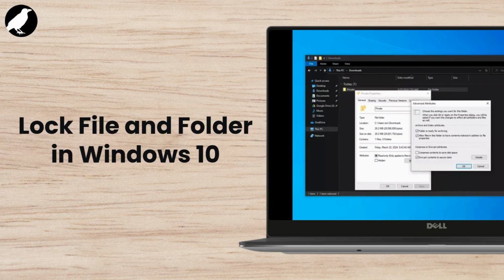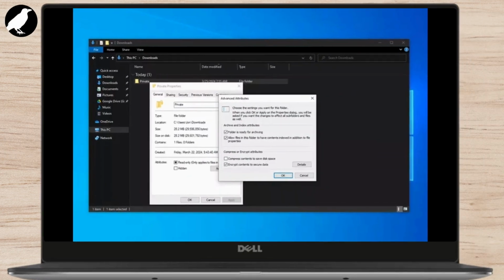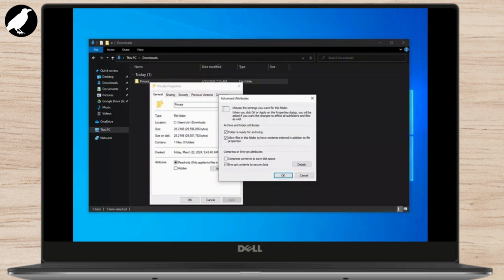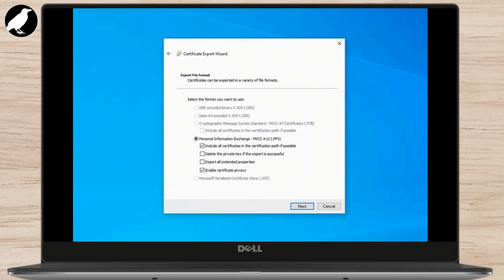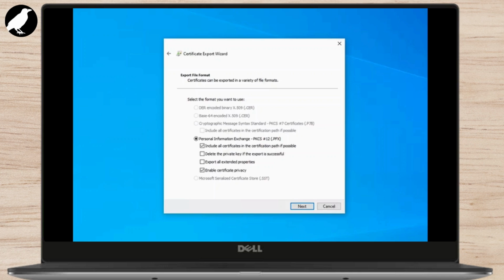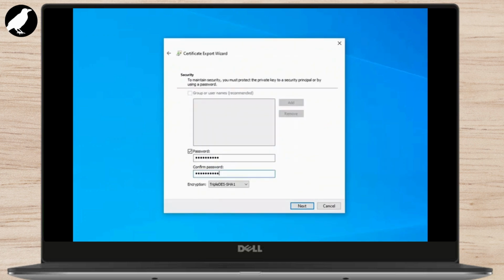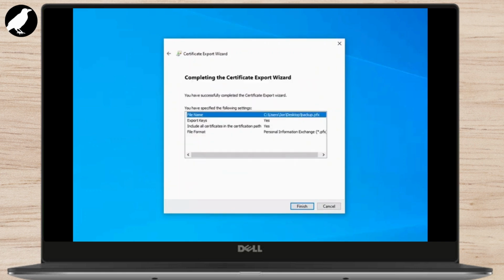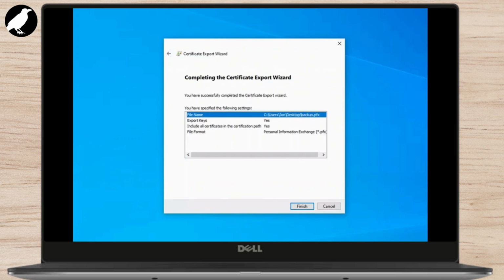How to Lock File & Folder in Windows 10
How to Lock File & Folder in Windows 10! Want to secure your files and folders on Windows 10? This video will guide you through the simple steps to lock files and folders to protect them from unauthorized access. Whether you're asking, "How do I lock a file or folder in Windows 10?" or need help securing your personal data, this tutorial has you covered. Learn how to lock your important files and folders to keep them safe. Watch now to see how you can lock files and folders in Windows 10 today!

Timestamps:
00:00 How to Lock File & Folder in Windows 10
00:10 How Do I Lock Files and Folders in Windows 10?